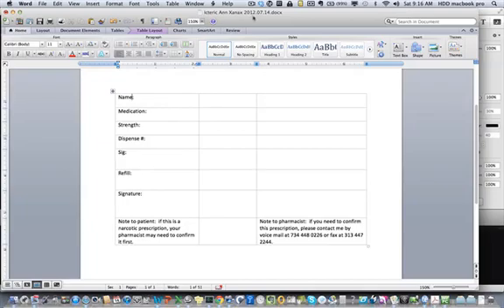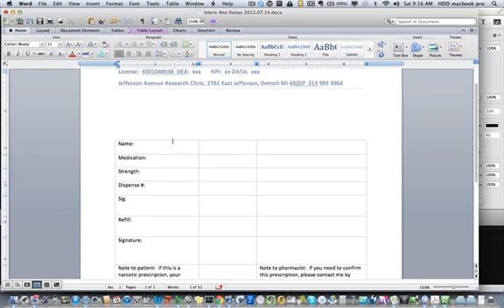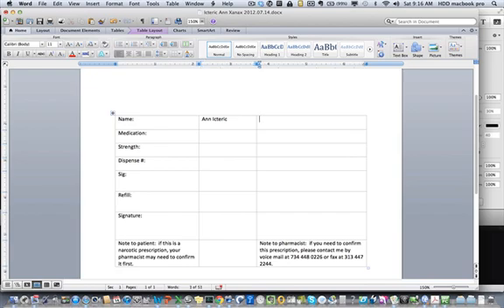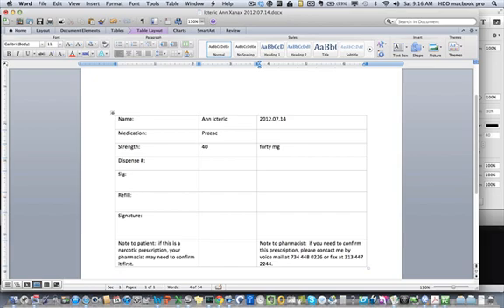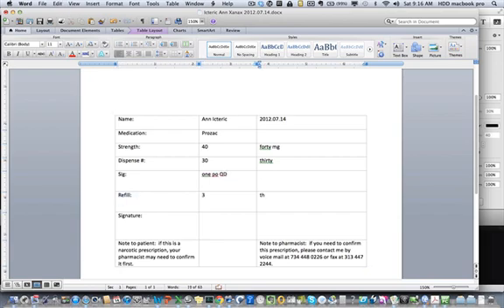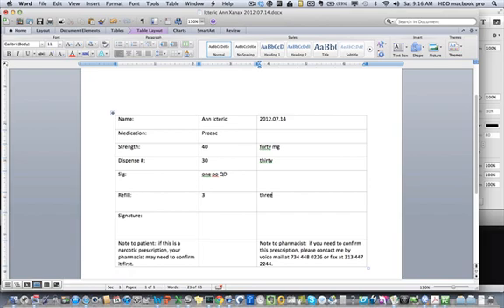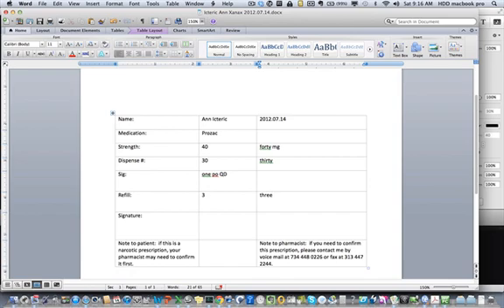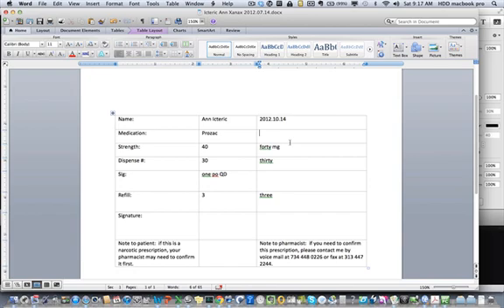Prescription template (not using methasoft)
writing prescriptions using Microsoft word template (not methasoft)